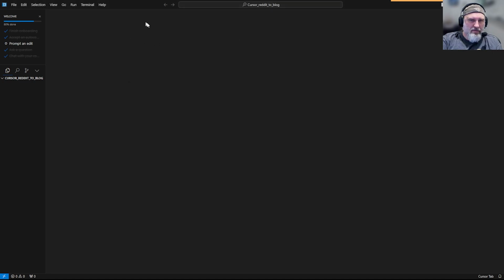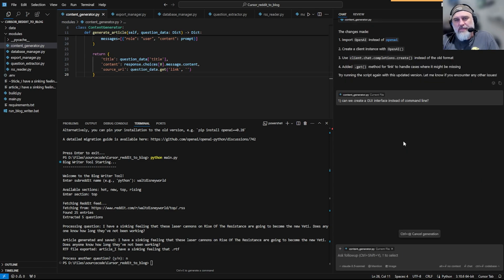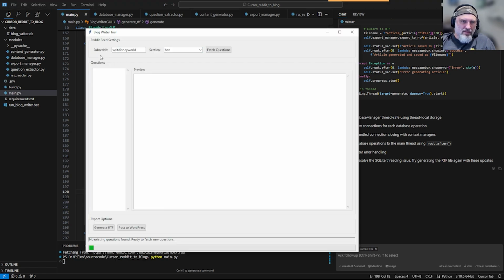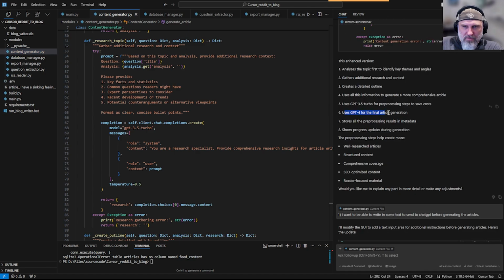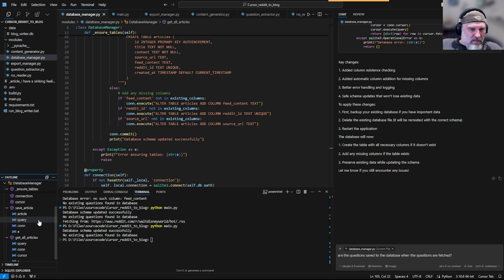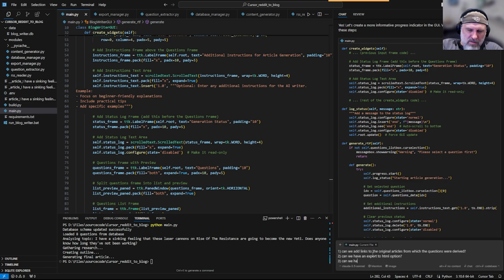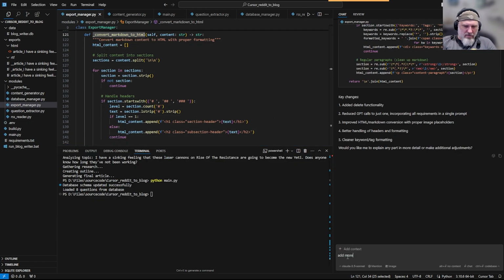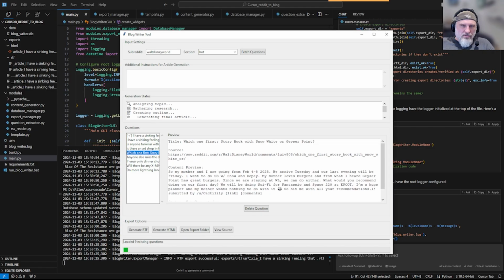Can Cursor, Claude, and ChatGPT Write a Blog Bot? Here’s What Happened!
In this video, I dive into the world of AI automation by using Cursor.com to prompt ClaudiAI to write a program that turns Reddit questions into blog articles! With Cursor, I guide Claude through creating a script that pulls popular questions from Reddit and transforms them into SEO-ready blog content.
Spoiler alert: I hit "Save All" so many times you could make a drinking game out of it! 🍻